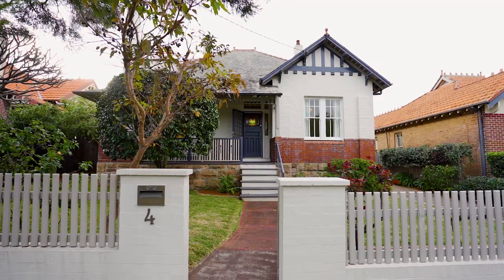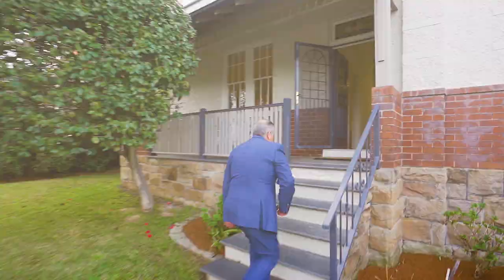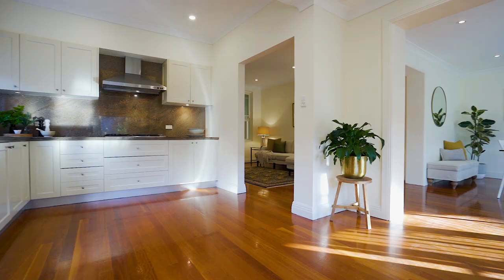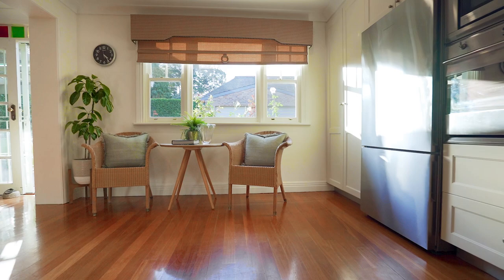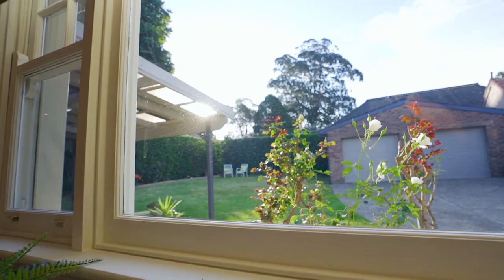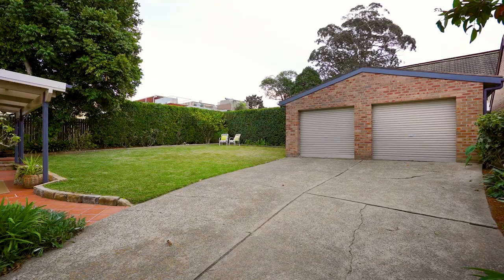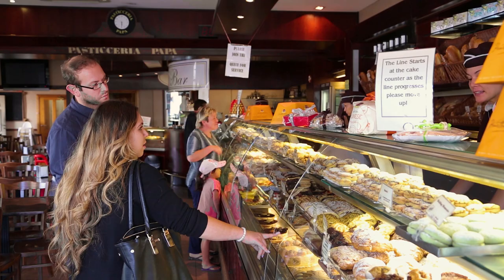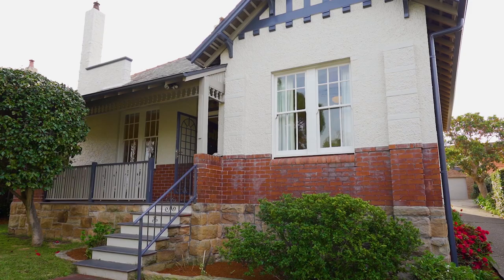Haberfield, 4 Kingston Street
4 Kingston Street Haberfield NSW

Marketed by:
(M) McGrath Leichhardt
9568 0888